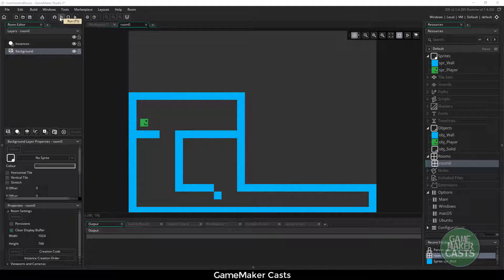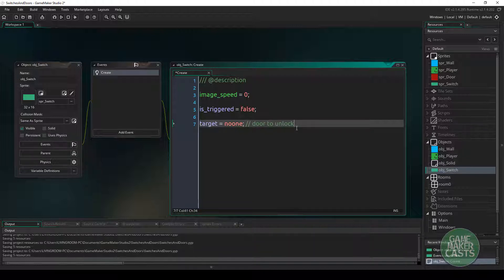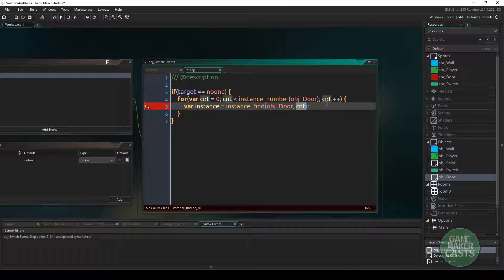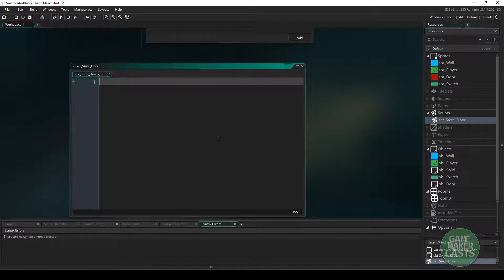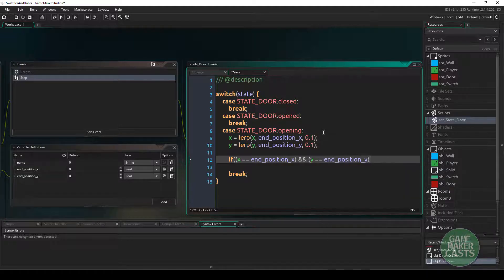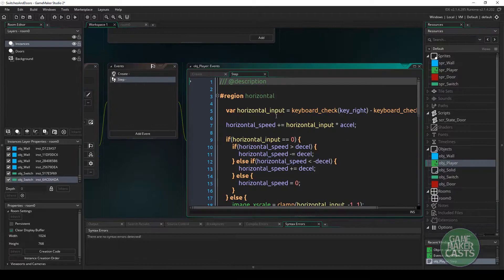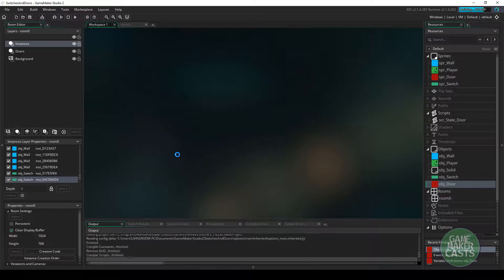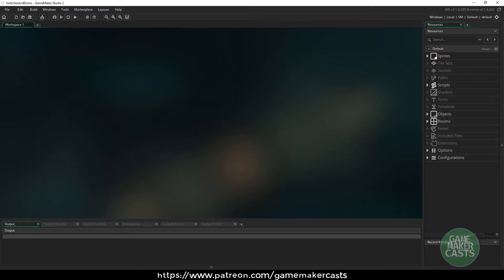Switches And Doors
In this video tutorial for GameMaker Studio, we will be coding a switch that will open the specified door. We are going to make it so that it can be done through the Room Editor, so once we write the code, the rest is drag and drop!